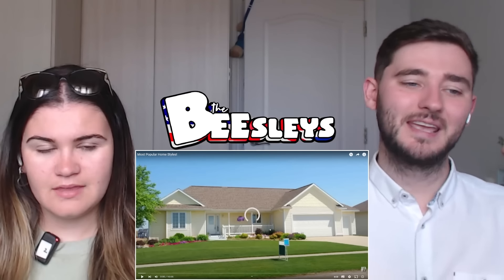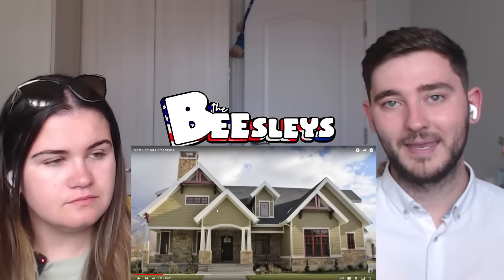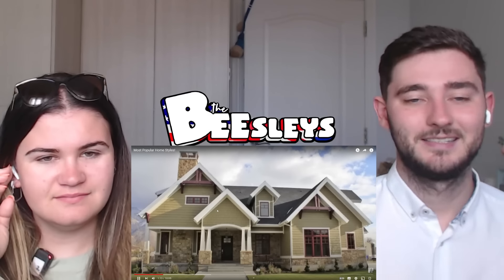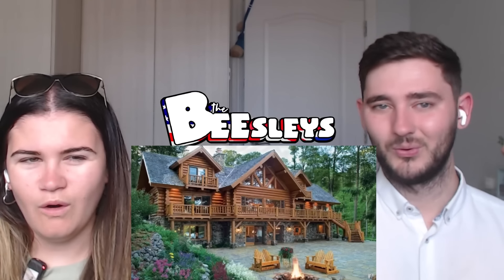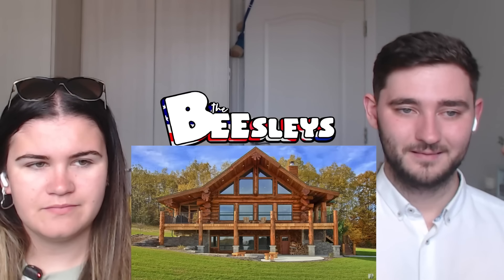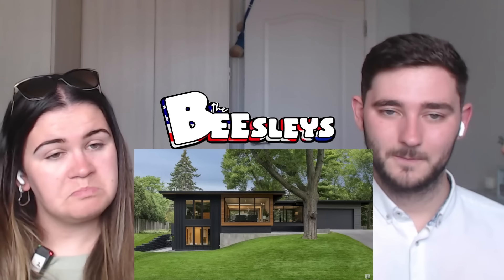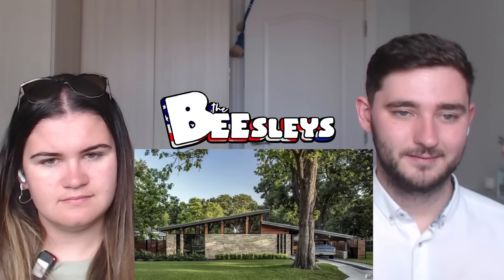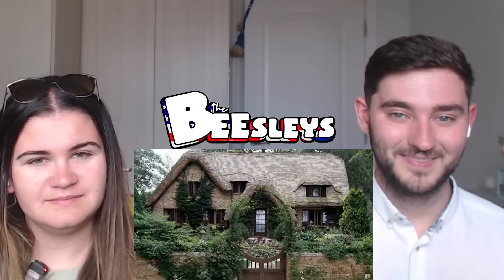Brits React to Different Type of American Homes!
FAO: James Beesley
The Good Egg Farmers
JERSEY
JE4 9NH